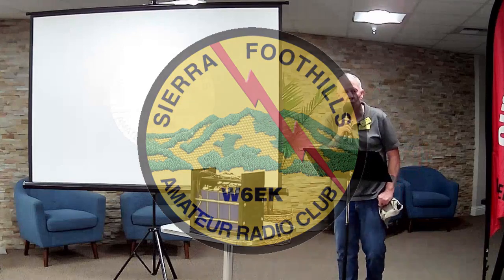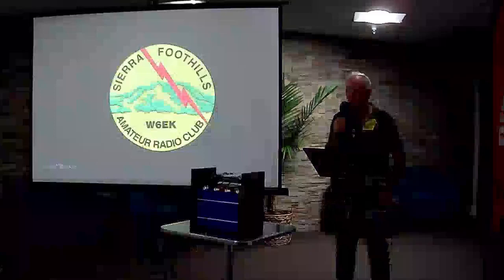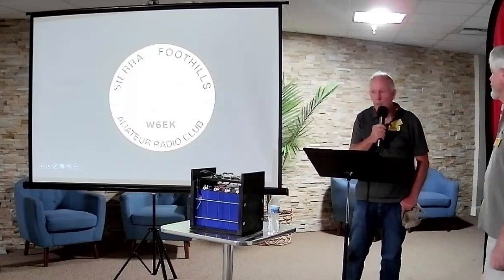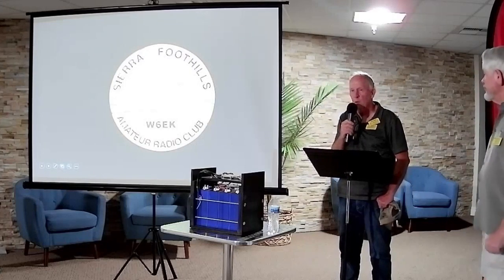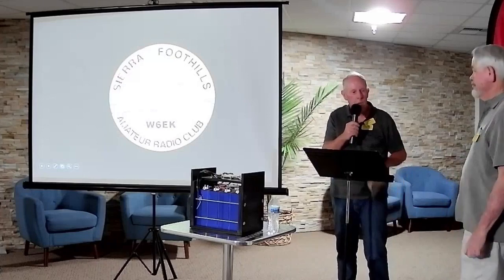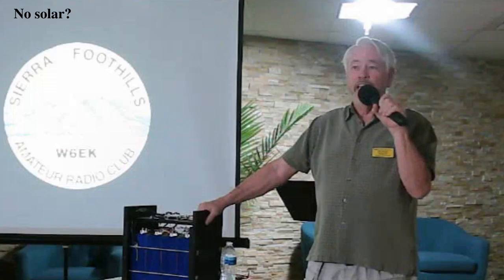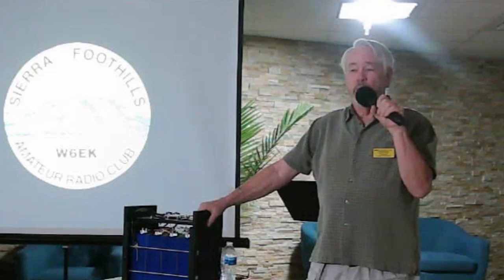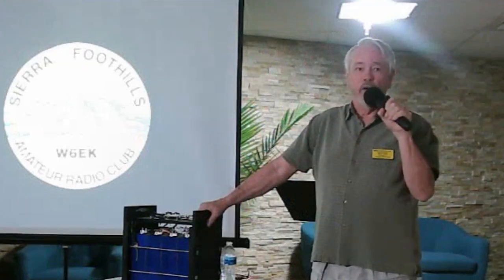LiFePO4 battery build: 280 amp-hours for under $700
This month, Don WB6LPJ gives the Sierra Foothills ARC the story behind the Lithium Iron Phosphate (LiFePO4) battery that he assembled recently.  The battery will be used as a replacement for six 6-volt golf cart batteries that were used in his RV, ones that have served him well but are beyond their service life.  Don's battery was among the items showcased during last month's "Hot RF Nights" event.

Don has been a licensed ham since 1964. He was a Field Engineer Specialist in IBM 360/370 mainframe computers along with Amdahl mainframes, where he specialized in training field engineering staff on low voltage, high current power systems - 5 volts at 1500 amps.  Yes, one thousand five hundred amps.

List of battery components and providers used in this build:

18650batterystore.com: EVE LF280K Grade A.  List price at the time of the video: $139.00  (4 required for 12V battery)
8 cells were purchased and shipping was around $100, so need to factor in this cost.

Overkillsolar.com:  4s BMS 120a LifePo4 with M6 threaded terminals.  List price at the time of the video: $142.54
Cells were shipped well protected and both suppliers were very responsive on their shipments.  Neither company was a sponsor of this video, nor were any special discounts offered.